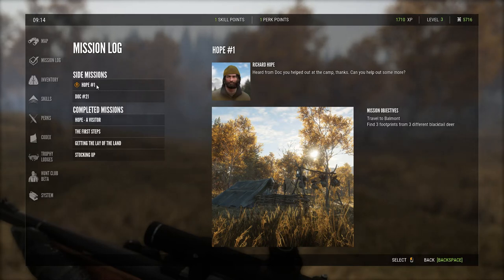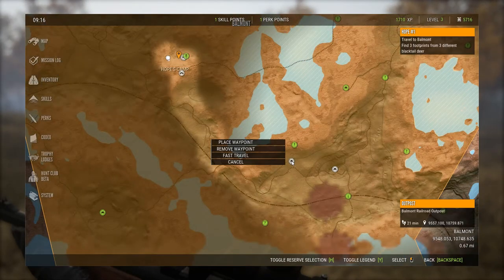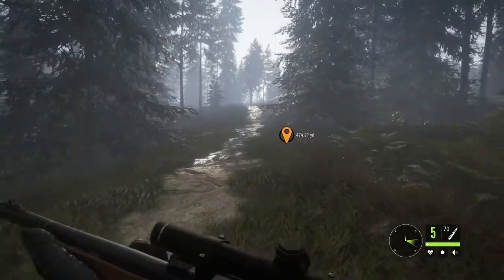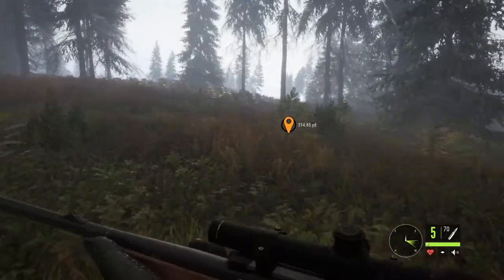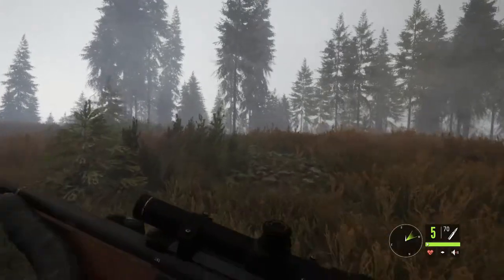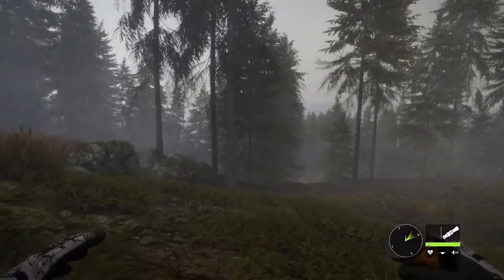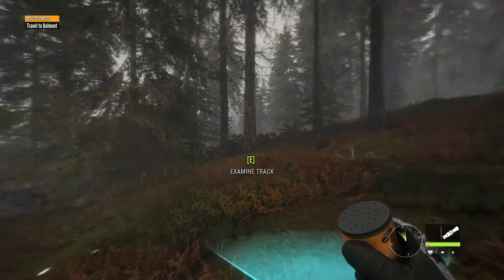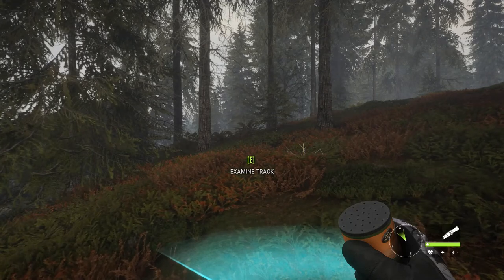🦌 Layton Lake Side Mission: Hope #1 | Walkthrough Guide | The Hunter Call of the Wild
For new players, here is a walkthrough guide for how to complete the side mission, Lake Layton, Hope #1.

Where to buy the game:

TheHunter Call of the Wild - Xbox One
theHunter: Call of the Wild - PS4
TheHunter Call of the Wild - PC DVD

My Gaming System:

💻: PC: CyberpowerPC Gamer Xtreme VR Gaming PC
🖥️: BenQ EL2870U 28 inch 4K Gaming Monitor
⌨️: Razer Cynosa Chroma Gaming Keyboard
🖱️: Logitech G502 Hero High-Performance Gaming Mouse
🎧: Audio-Technica ATH-G1 Premium Headset
💽: SAMSUNG 970 EVO SSD 1TB - M.2 NVMe

This mission is pretty simple, but there are a few tricks that make it easier when starting off.  The Hunter Call of the Wild mimics reality in that you start off as a beginning hunter with amateur-level skills and a weaker weapon, making it more difficult to complete missions.  This gets better with time, but the tips I share with you make the game easier and missions more enjoyable.

Game Description:

EXPERIENCE HUNTING
theHunter: Call of the Wild offers the most immersive hunting experience ever created. Step into a beautiful open world teeming with life, from majestic deer and awe-inspiring bison down to the countless birds, critters and insects of the wilderness. Experience complex animal behavior, dynamic weather events, full day and night cycles, simulated ballistics, highly realistic acoustics, scents carried by a completely revamped wind system, and much more. All systems work together to increase immersion and bring out the hunter in you.

Acquire and equip a wide range of rifles, handguns and bows and customize them with scopes and different ammunition types. Find and master your favorites. Develop your character by unlocking various skills and equipment. Learn how to use callers and scents, but above all study your prey: pay close attention to animal behavior, traits, and patterns of movement.

EXPLORE THE OPEN WORLD
Explore 50 square miles of varied terrain, ranging from wetlands and dense forests to lush valleys and open farm fields. The vast world of theHunter: Call of the Wild is split up into separate and distinct hunting reserves, each one filled with surprises and memorable moments. Every inch of the wilderness is crafted using Apex – Avalanche Open World Engine, award-winning technology crafted during a decade of developing explosive action games.

SHARE YOUR EXPERIENCES
In addition to its rich single-player experience, theHunter: Call of the Wild offers unique multiplayer options. Join up to 8 friends (or complete strangers!) in cooperative and competitive modes. Enjoy a wide range of in-game challenges, missions, and events. Hunting is more rewarding and exciting with friends, so share your experiences and earn those bragging rights.

Thank you for visiting The Texan Hunter channel.